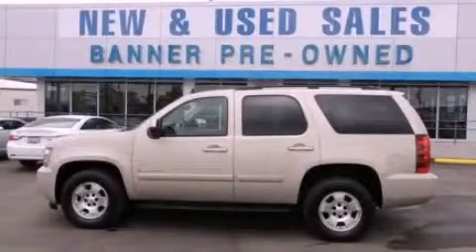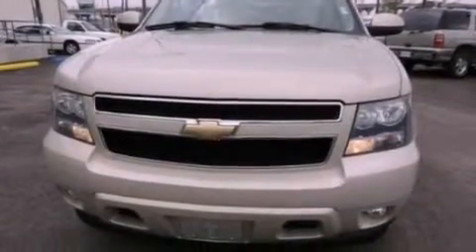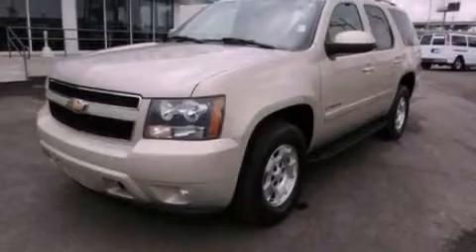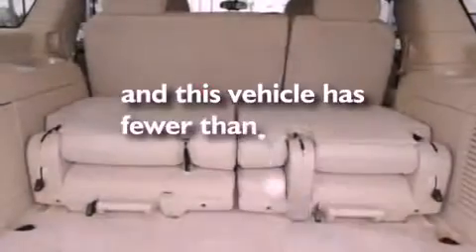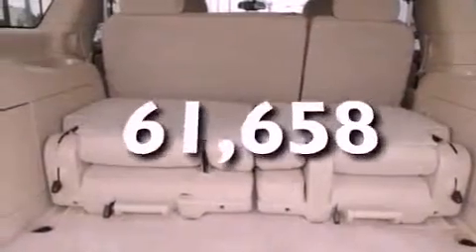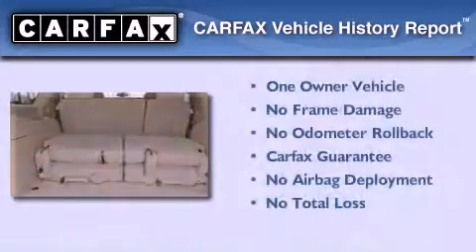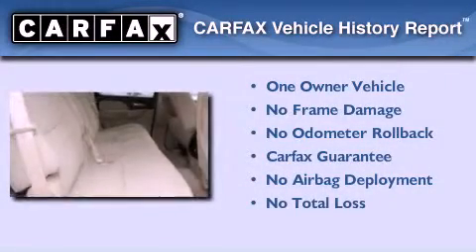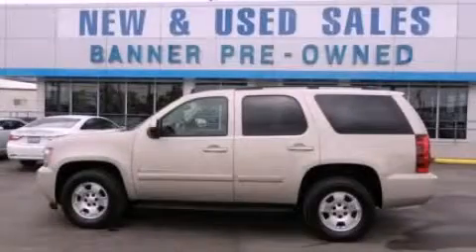2007 Chevrolet Tahoe New Orleans LA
Year : 2007
 Make : Chevrolet
 Model : Tahoe
 Engine : 5.3 8
 Trans . : Automatic
 Exterior : Gold
 Miles : 61,658
 Interior : Tan

 2007 Chevrolet Tahoe New Orleans LA